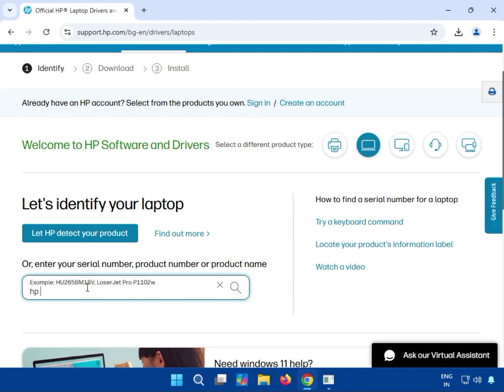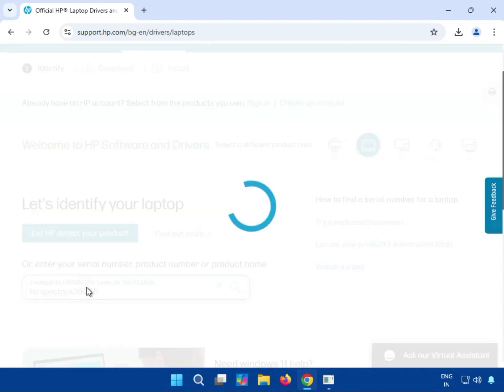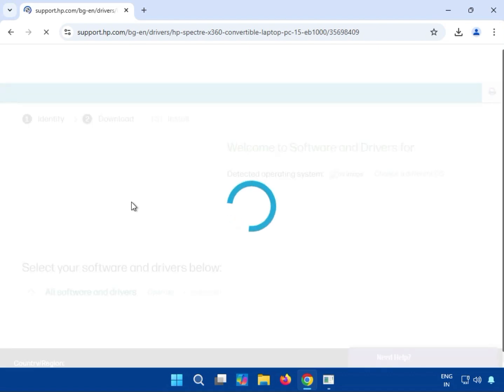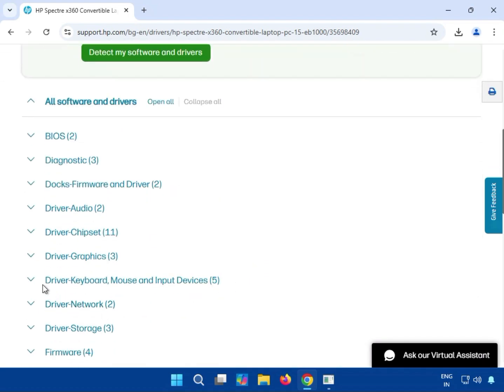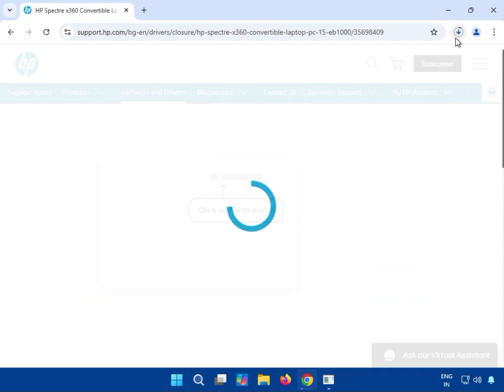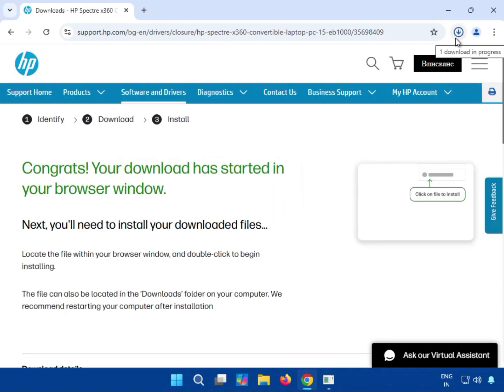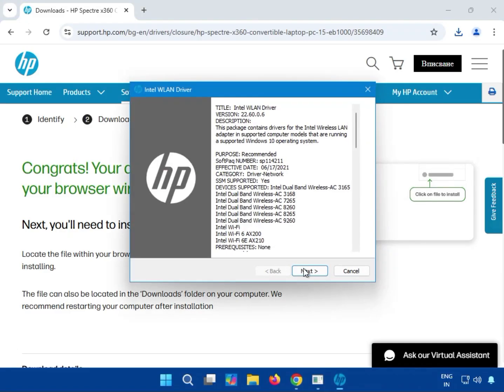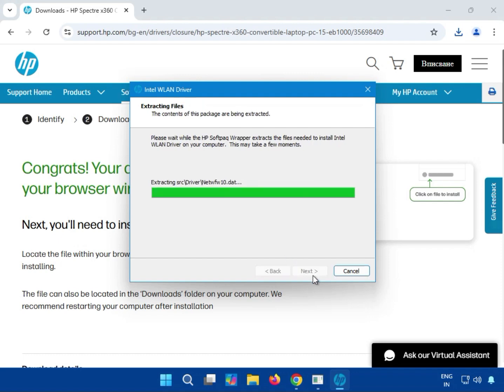How to Install WiFi & LAN Drivers on HP Spectre 15 x360 (Step-by-Step Guide)